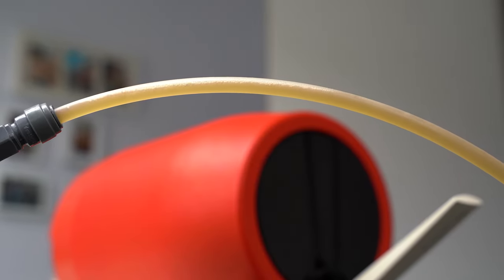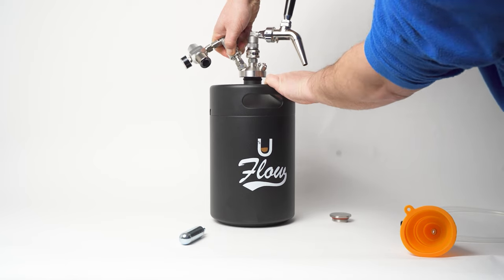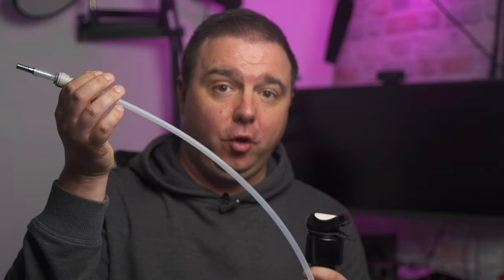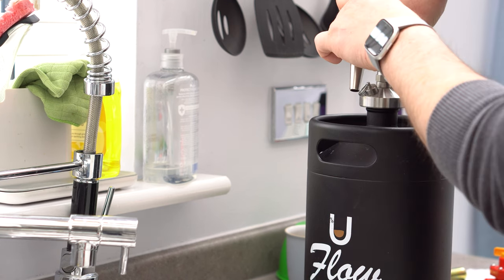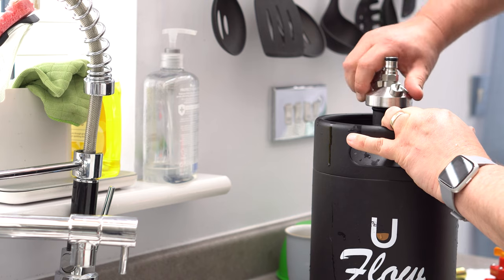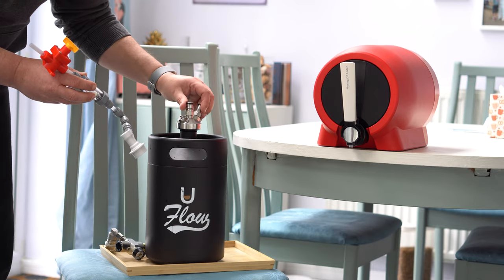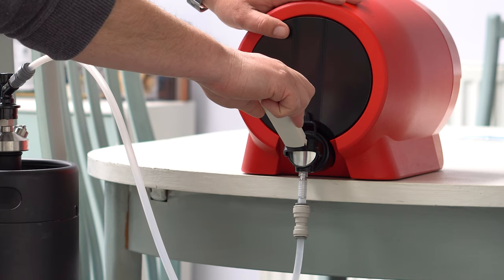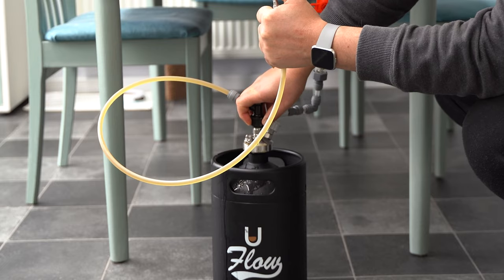Transfer from the P2 to U-Flow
***Pre-Order***
@u-flowkeg533 have advised us that the retail price for the kit will be cheaper than buying the parts individually.

Here's the sanitising tablets I use

We've used Artlist for years for our in-video music and SFX as well as our professional client work. They’re amazing and you can get 2 FREE MONTHS added to your subscription